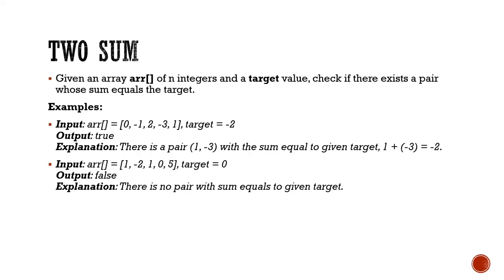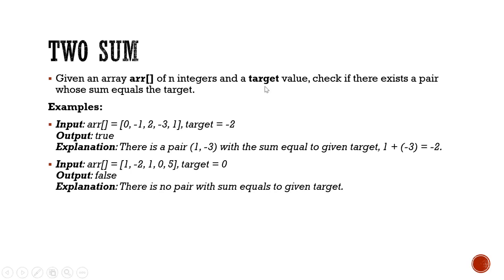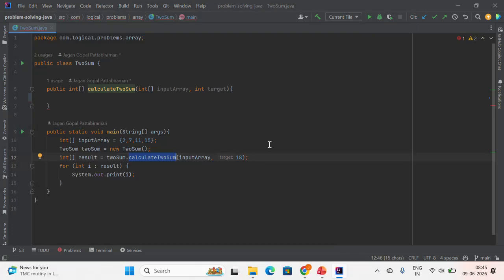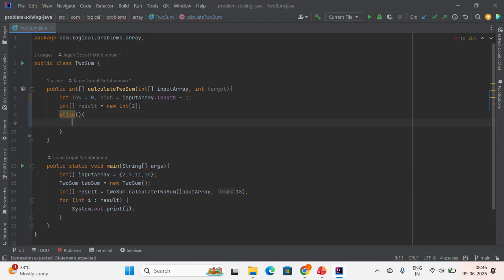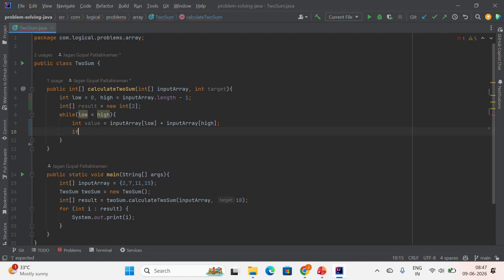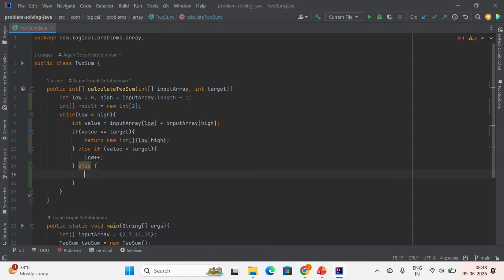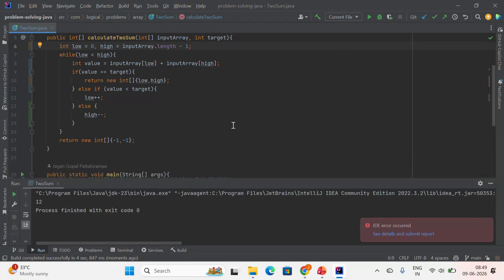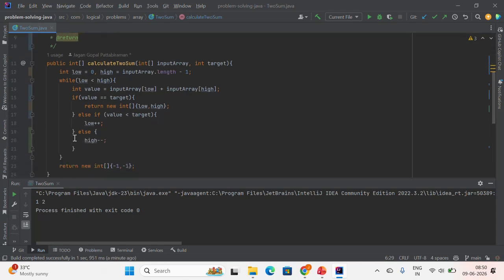Two Sum Explained — The BEST Java Solution Step-by-Step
This explains the two-sum problem and how to implement it in Java. It discusses examples where a matching pair exists and where it does not, including an array {2,7,11,15} with target 18 that returns the indices for 7 and 11. The author shows a calculate Two Sum method using a low and high pointer on the array, checking the sum against the target and moving pointers based on whether the current sum is less than or greater than the target. If no pair is found, it returns -1, and it notes time complexity as order of n with a while loop.